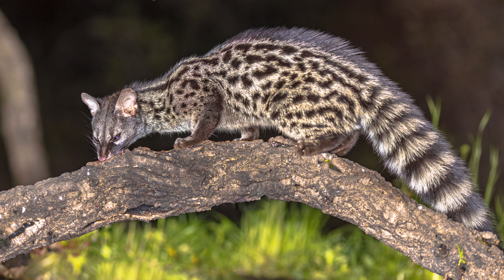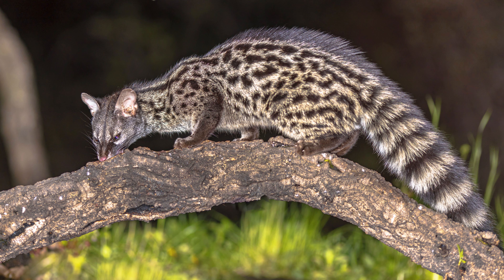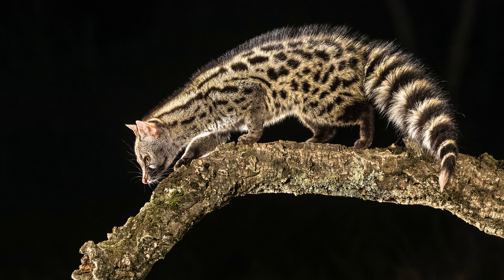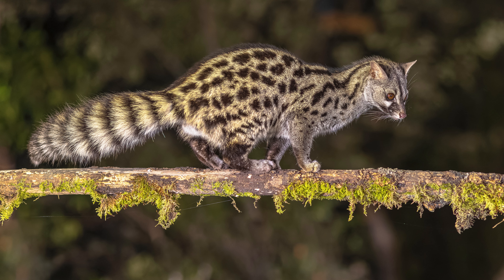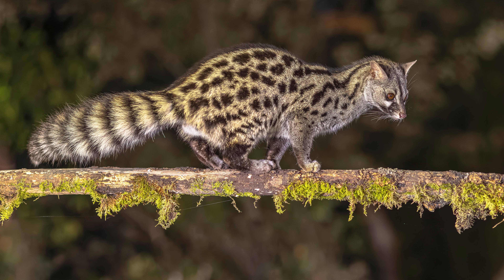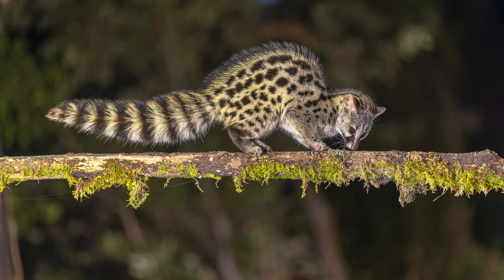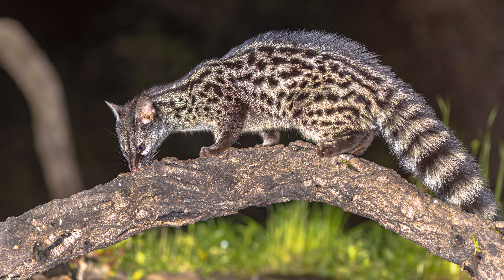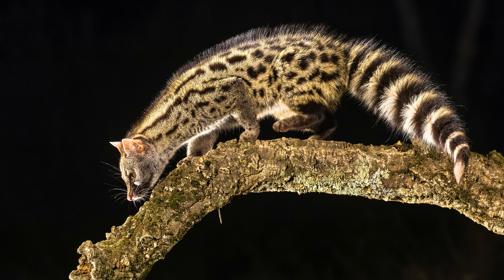Spotted Genets as Pets: Exploring the 12 Pros and Cons🤔😗😎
🐾 Thinking about welcoming a spotted genet into your home? Join us as we explore the fascinating world of keeping spotted genets as pets, uncovering the 12 pros and cons every potential owner should consider!

🌈 From their captivating appearance to their nocturnal habits, we'll delve into the positives and challenges of having a spotted genet as a unique and exotic companion. Whether you're a seasoned exotic pet owner or just curious about these elusive creatures, this video is your comprehensive guide to making an informed decision.

🔍 Topics covered in this video:

Fascinating Appearance
Low Maintenance
Natural Pest Control
Adaptability
Intelligent and Inquisitive
No Specialized Diet
Wild Instincts
Nocturnal Behavior
Limited Availability
Space Requirements
Legal Restrictions
Healthcare Challenges

🚀 Make sure to watch till the end to get a balanced understanding of what it takes to care for a spotted genet and whether it's the right choice for you.

📌 Have experience with spotted genets as pets? Share your thoughts and tips in the comments below. Let's build a community of genet enthusiasts and help others navigate the exciting journey of exotic pet ownership! 🐾✨